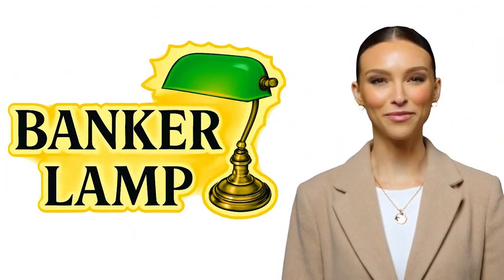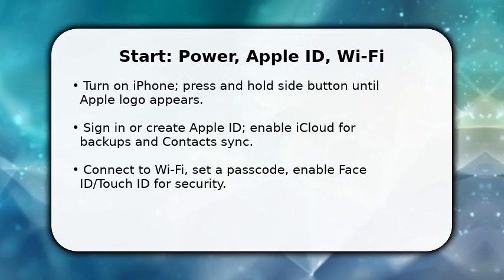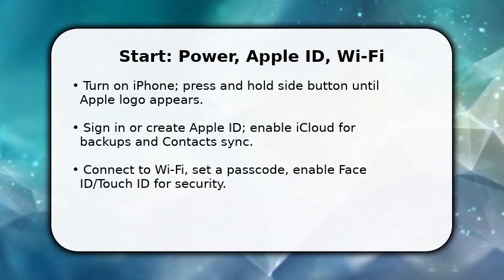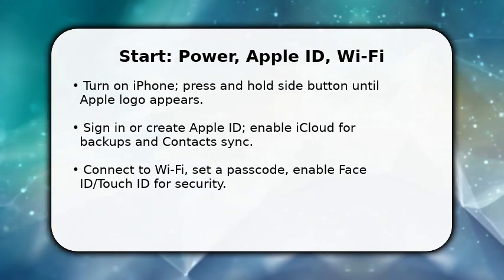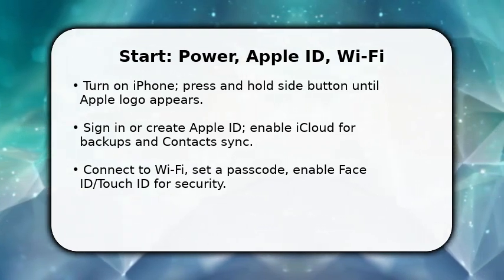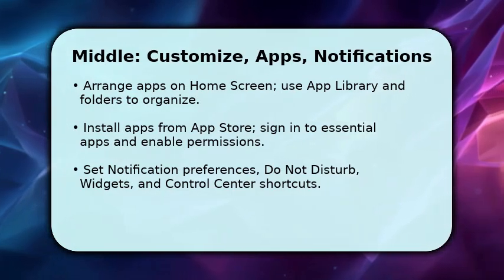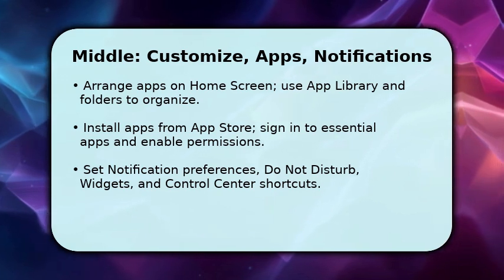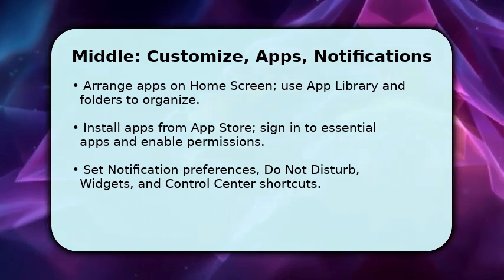How to Use Iphone for Beginners (full Guide)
Dive into the world of iPhone usage as a beginner in this comprehensive guide. Learn essential tips for setting up your device, navigating through iOS features like Siri and App Store, managing apps effectively, customizing settings to suit personal needs, and troubleshooting common issues.

iPhone beginners, setup iPhone, Siri tutorial, Apple App Store guide, customize iPhone settings, troubleshoot iPhone